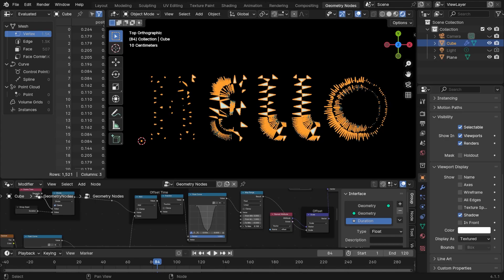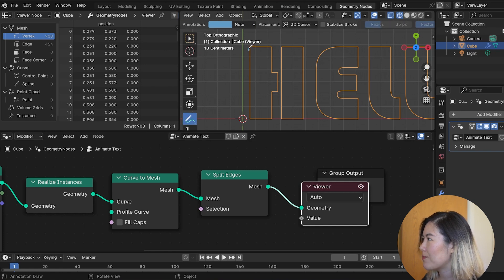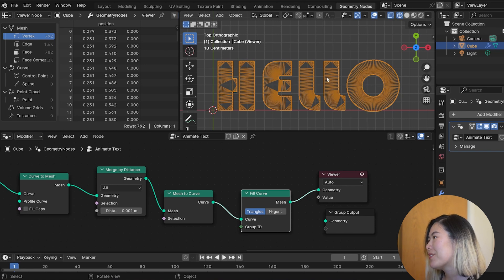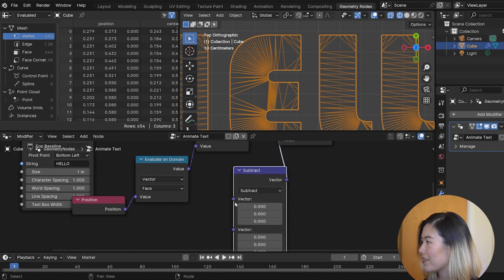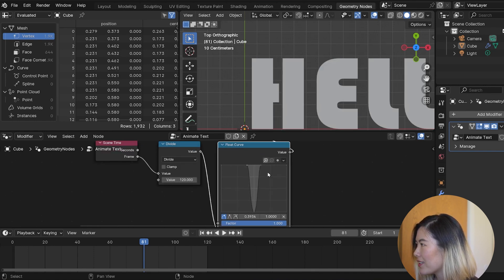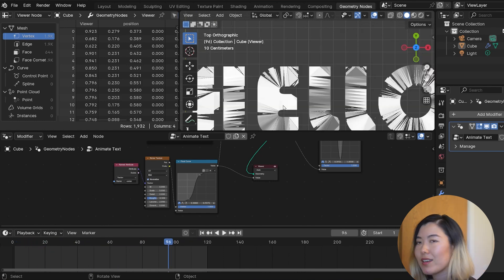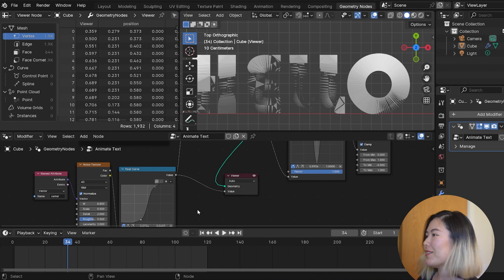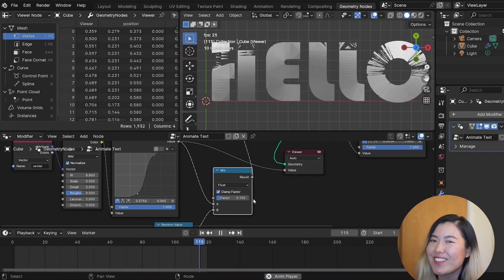Satisfying Text Loop Animation in 15 minutes! | Blender Geometry Nodes Tutorial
A simple yet powerful setup to spice up your text animation.

00:00 Intro
00:52 Generate text mesh
05:29 Prep for animation
07:42 Animate faces
08:45 Offset time with noise
09:55 Polish polish polish